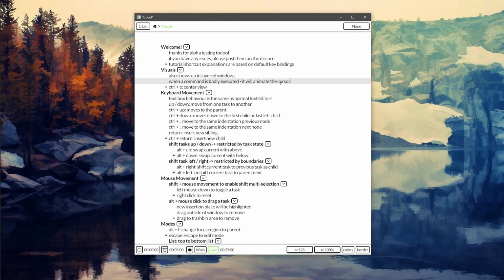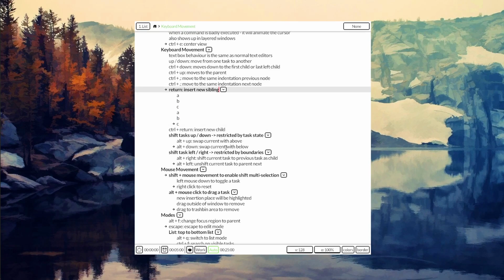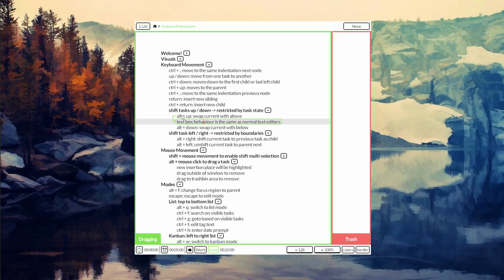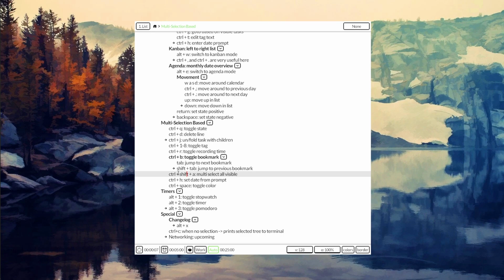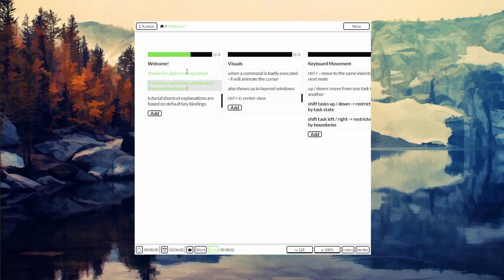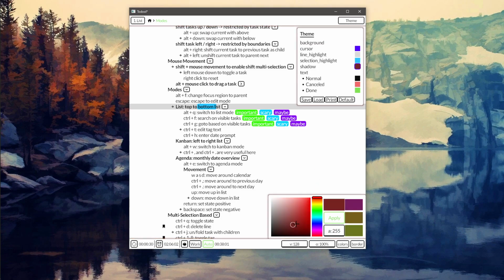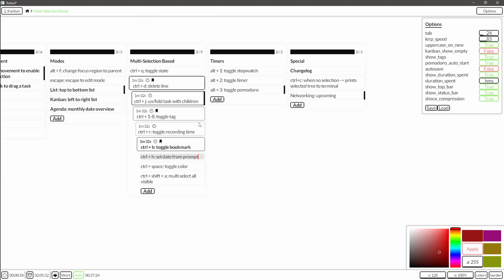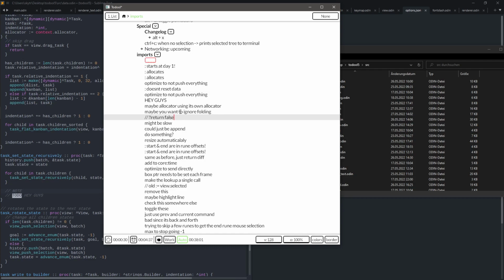Todool Alpha Announcement & Tutorial Walkthrough 🎉